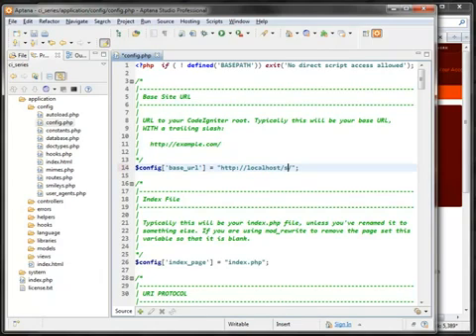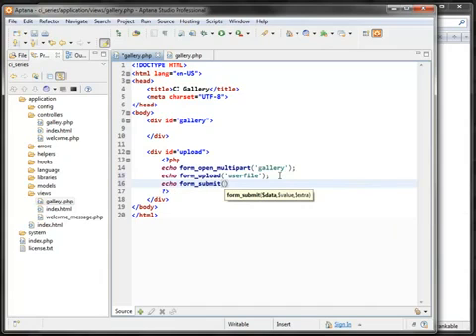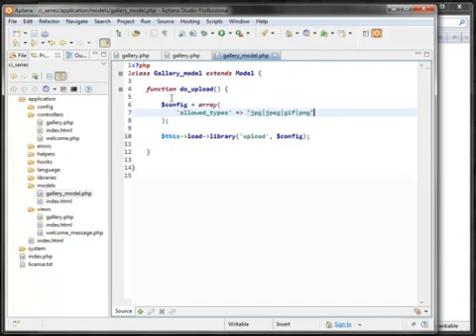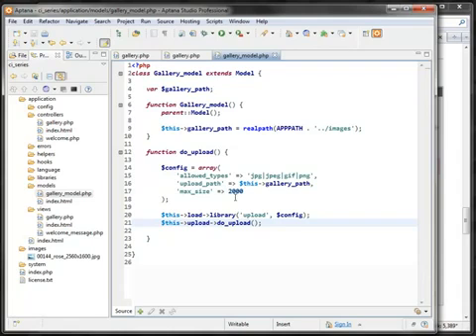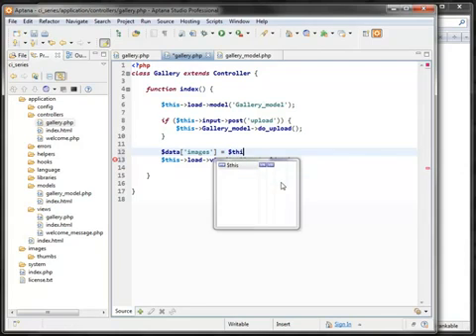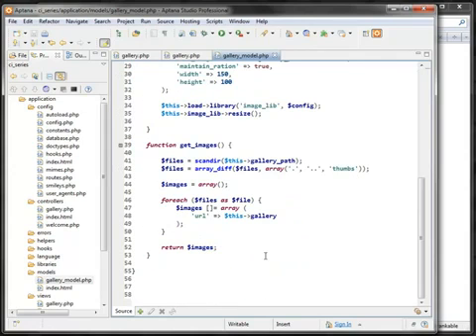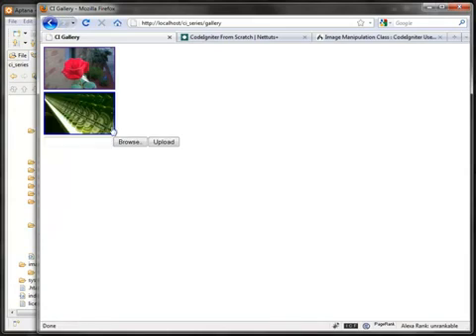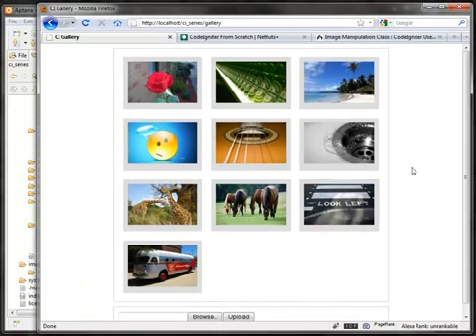Codeigniter Day 9 File Uploading Image Manipulation